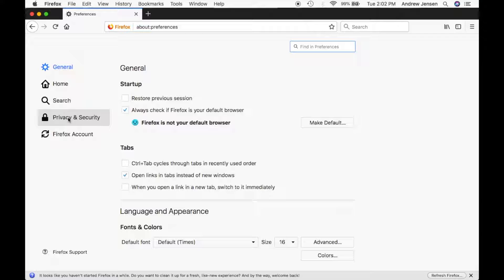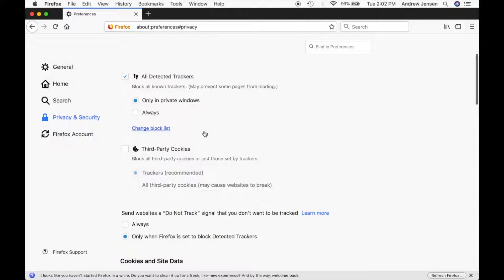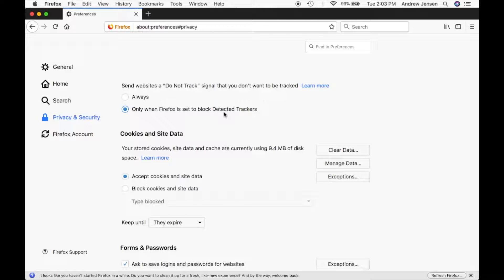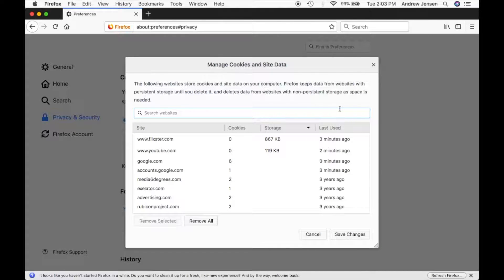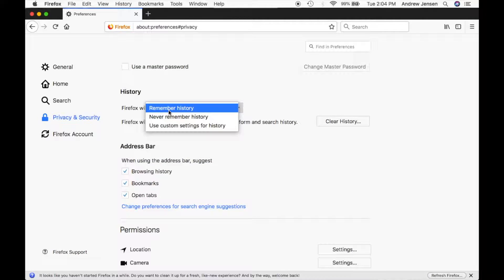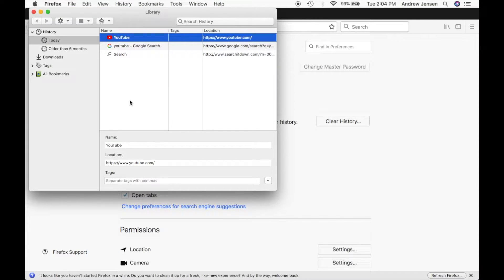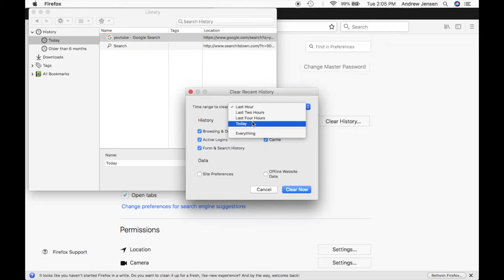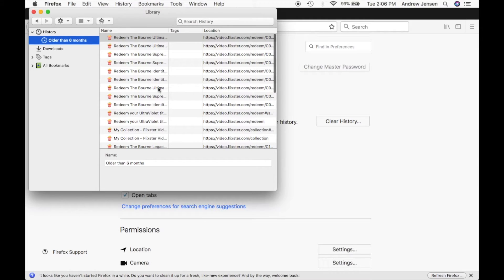How To View Delete History, Cookies and Cache in Firefox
Learn how to quickly view or delete your history, cookies or cache when using the Firefox web browser.